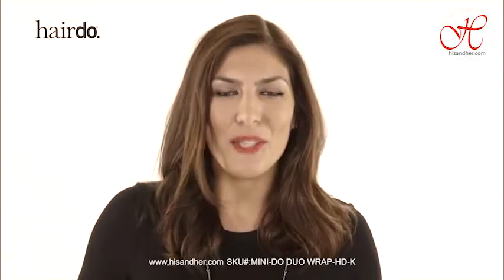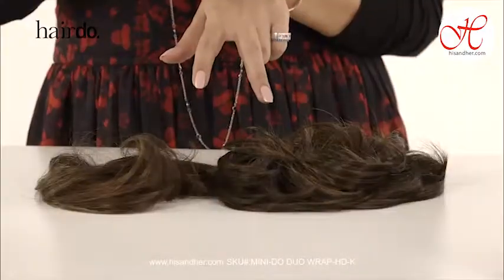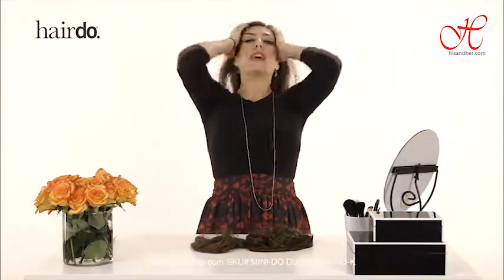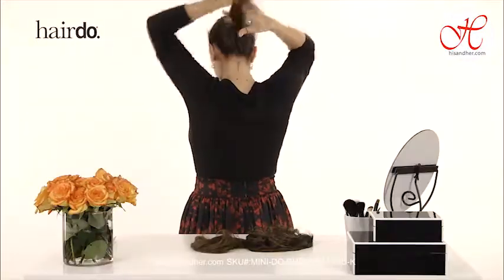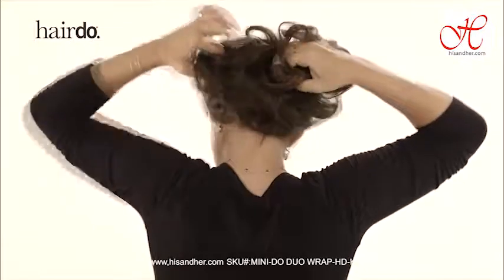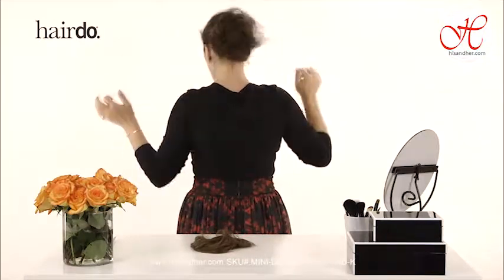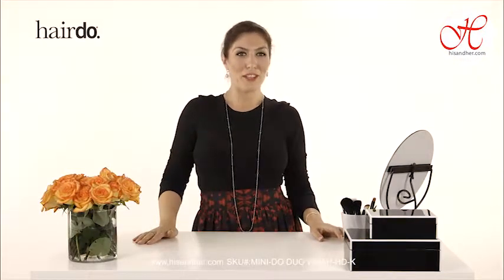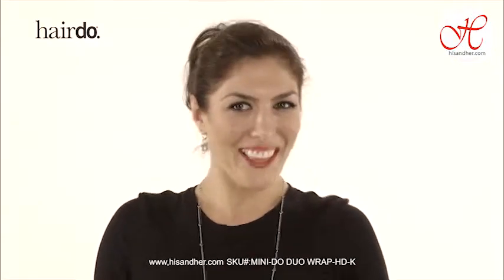Mini-Do Duo Pack / Style-A-Do : How to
This dynamic duo can be worn separately or together to create perfect up-dos, twisted rolls, high chignons and low chignons in no time. Just wrap these patented elastic-band pieices around a ponytail or bun to maximize your style quotient.